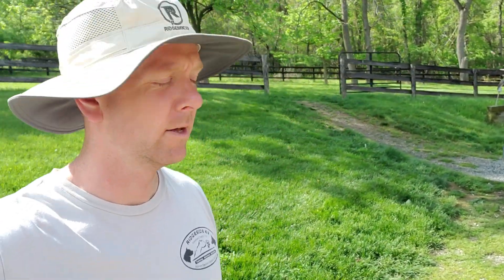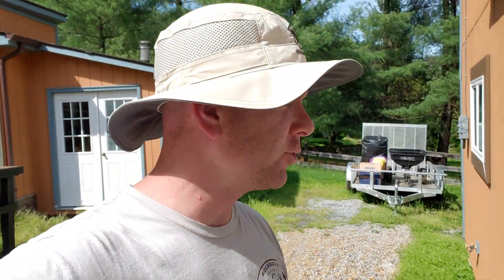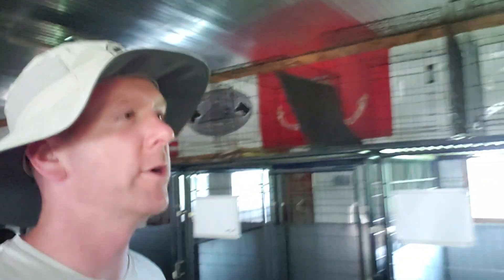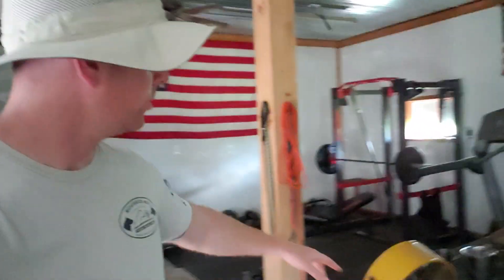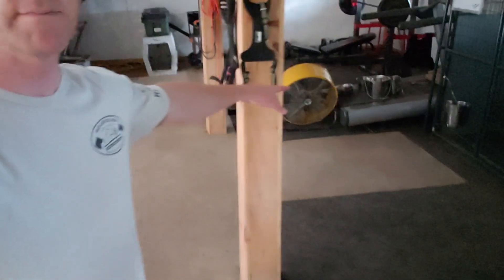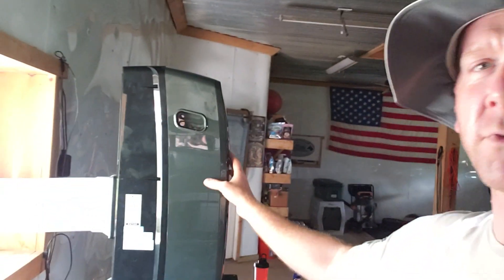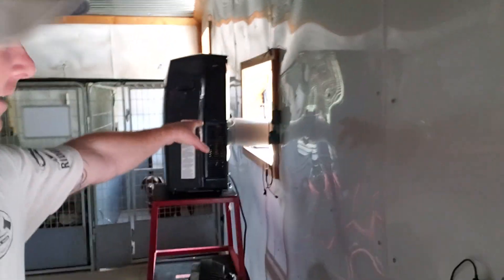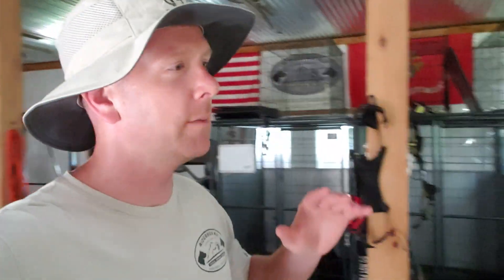Dog Kennel Hack: Cooling Ideas - Simple but effective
Kennel hack - simple ways to keep things cool in the dog kennel.